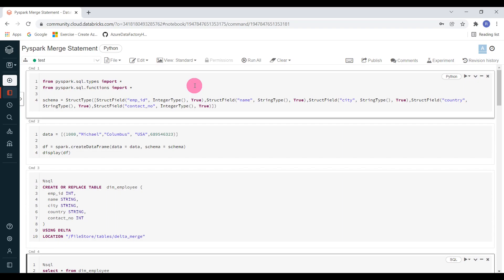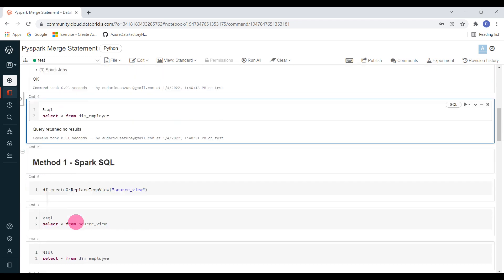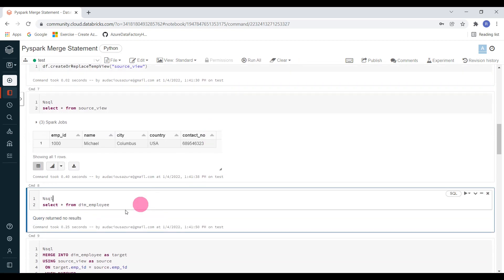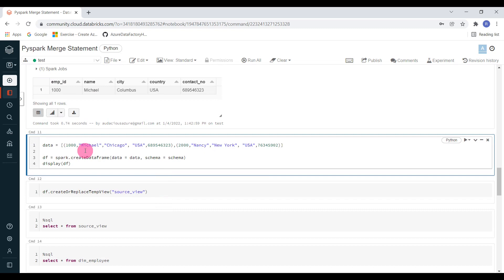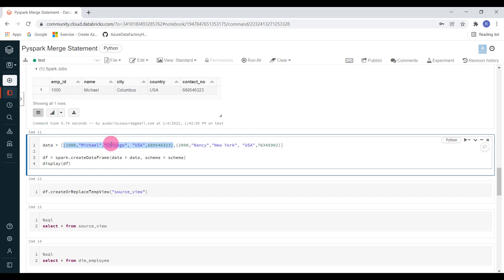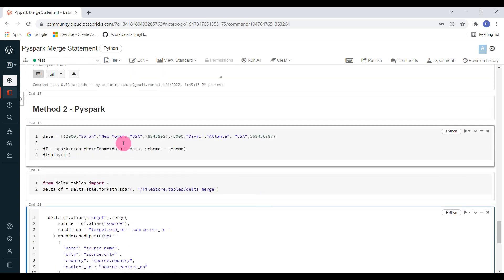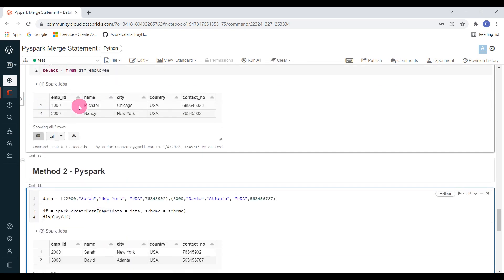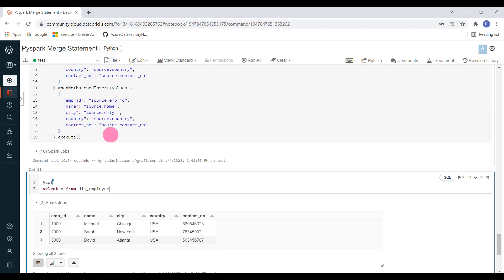59. Databricks Pyspark:Slowly Changing Dimension|SCD Type1| Merge using Pyspark and Spark SQL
databricks tutorial
databricks azure
databricks tutorial,
databricks cli
databricks azure